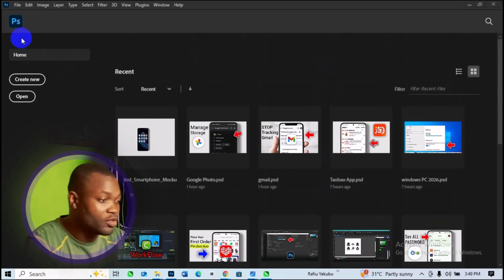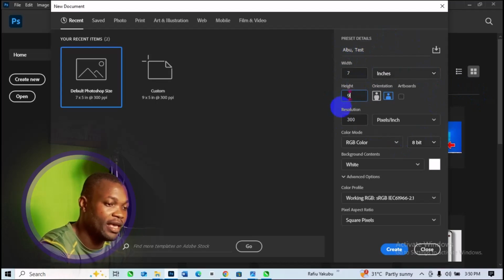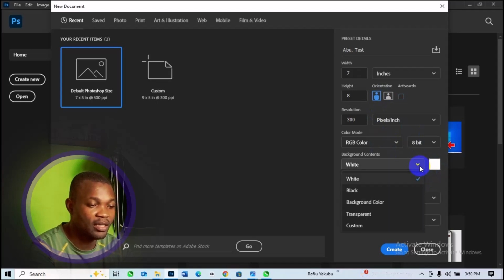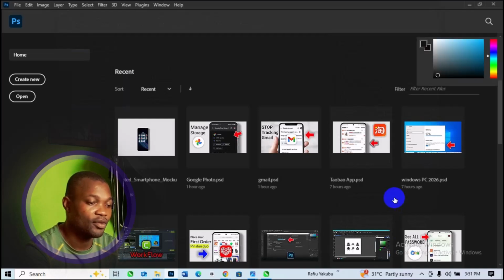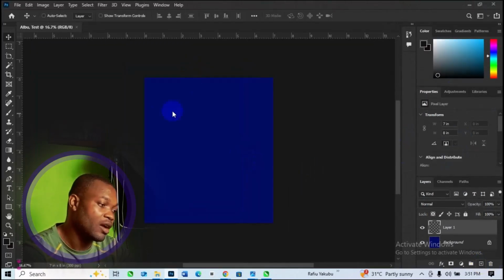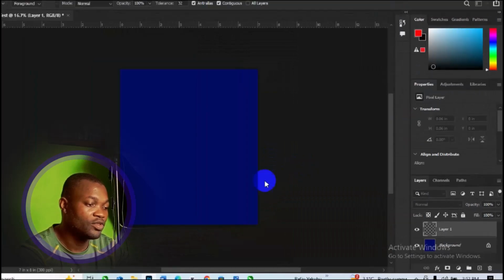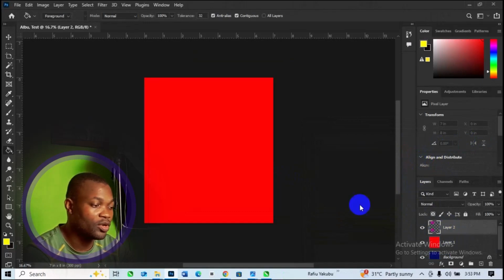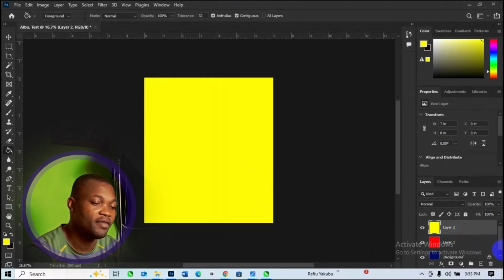How to Create Different Color Backgrounds in Photoshop